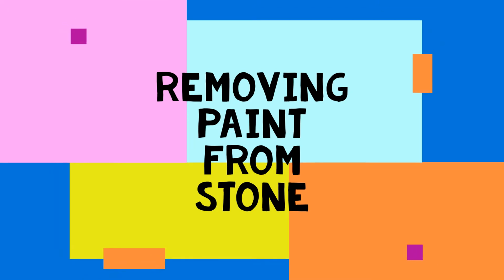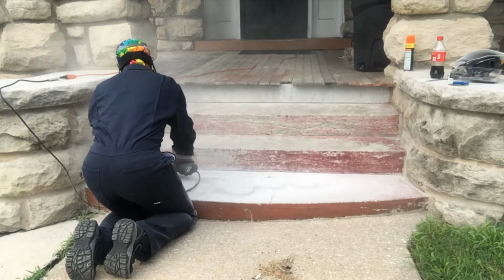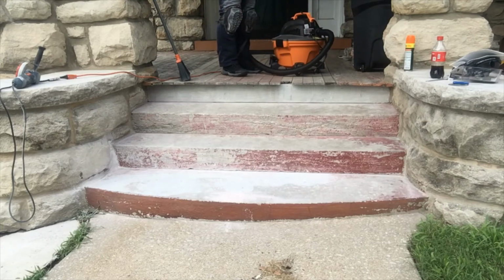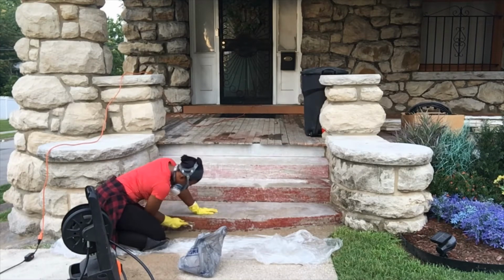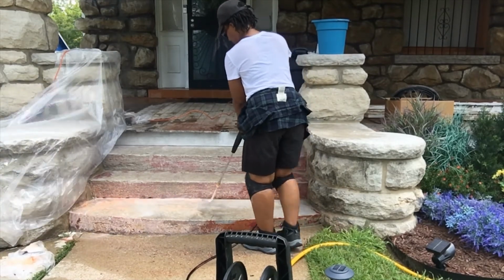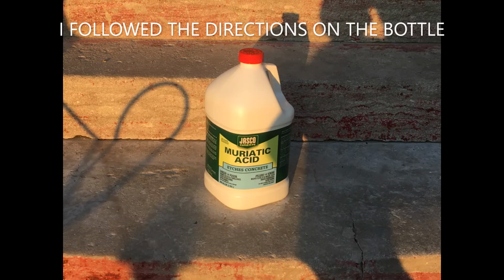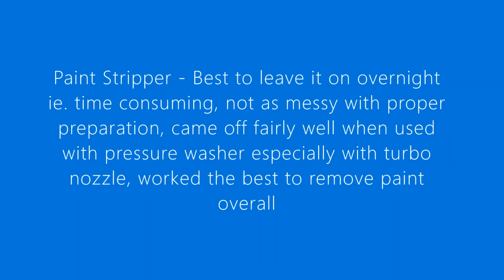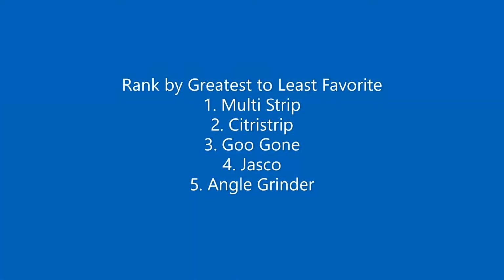How to Remove Paint from Stone: Angle Grinder vs. Paint Stripper(s)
Angle Grinders remove paint from concrete but how well do they work on stone??? or is paint stripper a better option? Today, I put them to the test: Angle Grinder (Ryobi) vs. Paint Strippers (Citristrip, Multistrip, Jasco, Goo Gone) to remove paint from stone. Do they even work?

✨Single Mom helping you to master doing a little until it becomes a lot!

Follow me, I'm SOCIAL! 😊

Be Sure to Sign Up While You're There!!

This video was not sponsored, all items were purchased from Home Depot and Lowes with my own money.